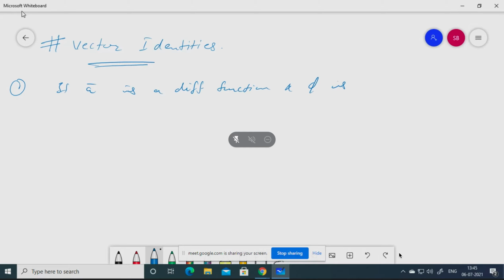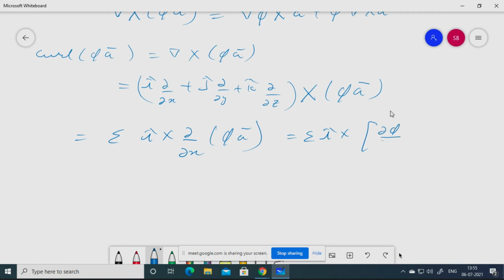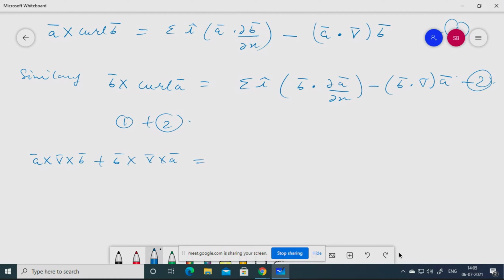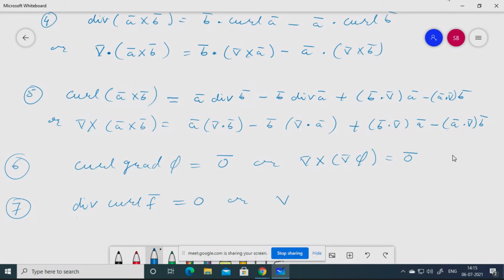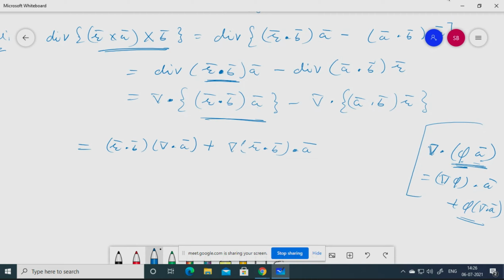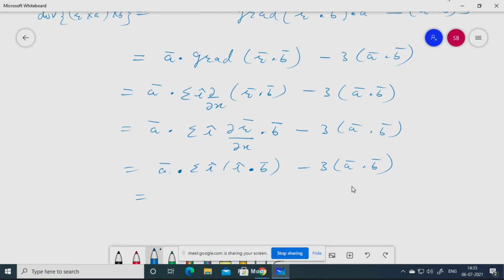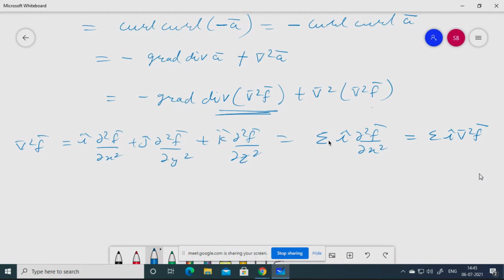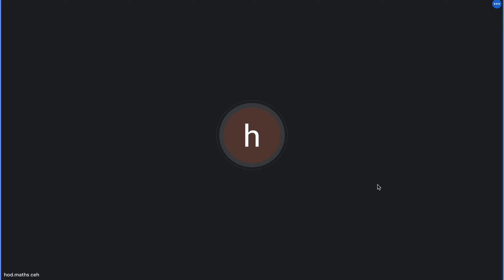M2 JNTUH Unit4 - 4